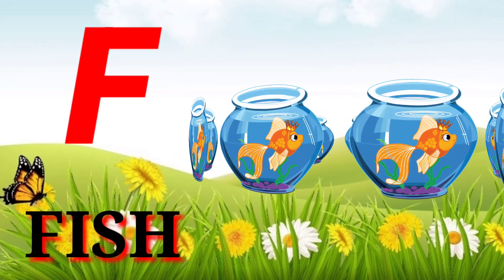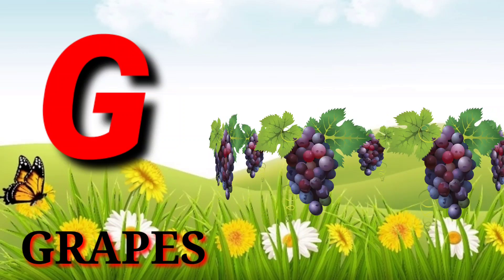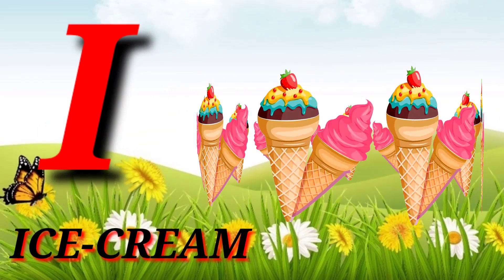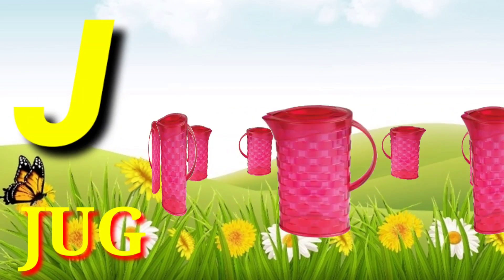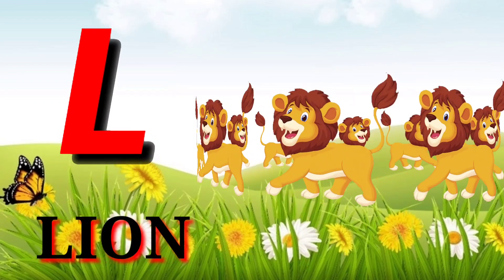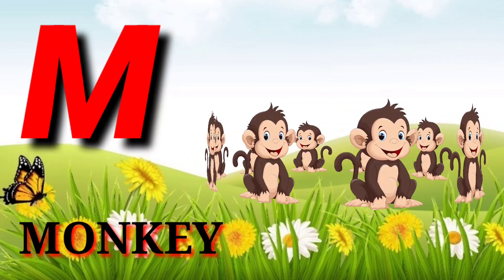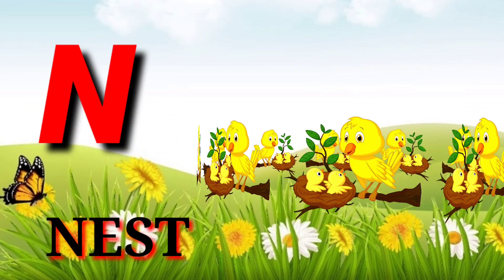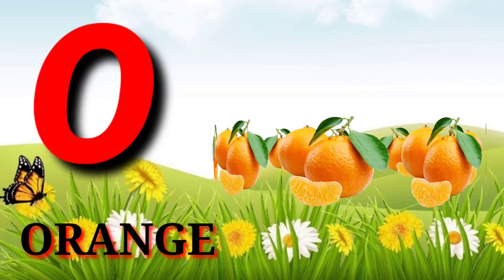A for apple 🍎 b for ball ⚽️ C for cat 🐈 | ABCD song | A to Z Alphabet | Abc phonic song | Phonics